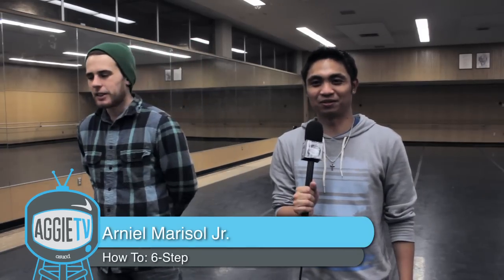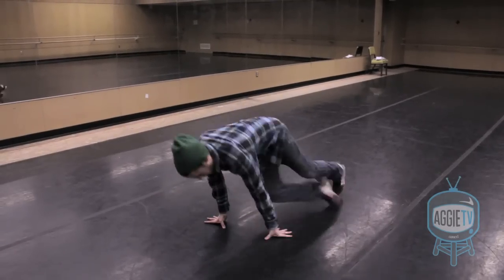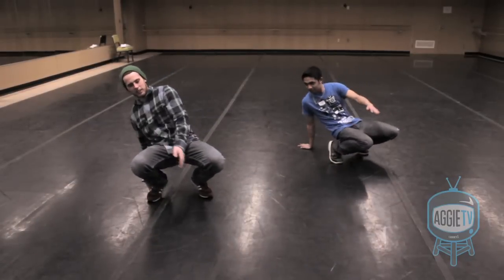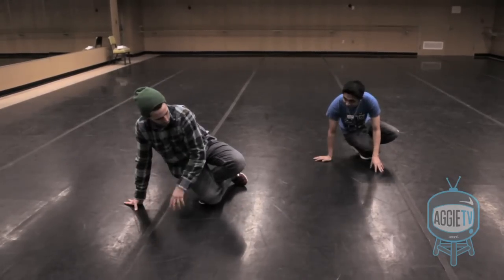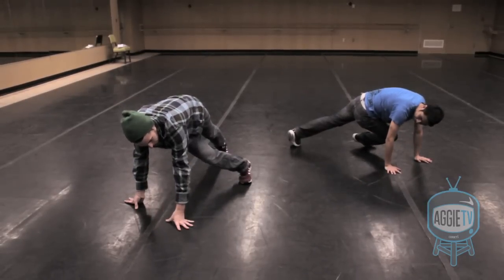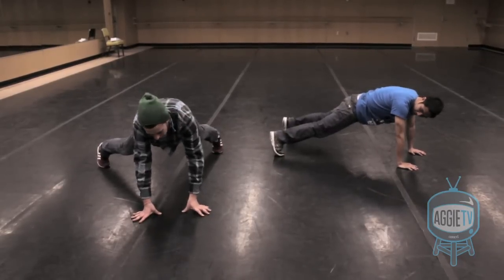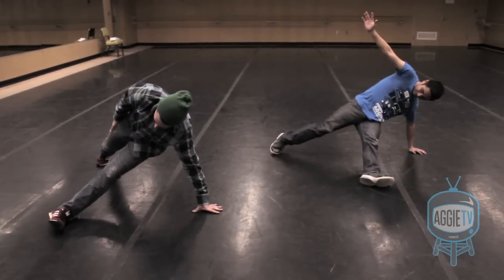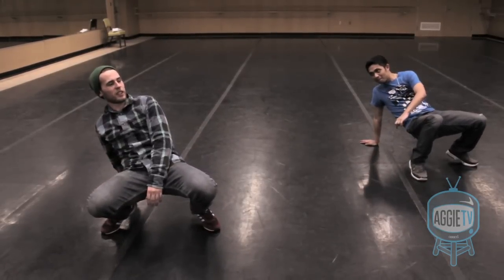How To: 6 Step (ft. UC Davis BreakDance Club)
Jacob Zieve, co-president of the BreakDance club, collaborated with AggieTV to create this week's "How To" video! Jacob Zieve explains the 6-Step, a classic breakdance move, and showcases how it can be done given a lot of practice.

Reported by: Arniel Mirasol, Jr.
Filmed & Edited: James Davey